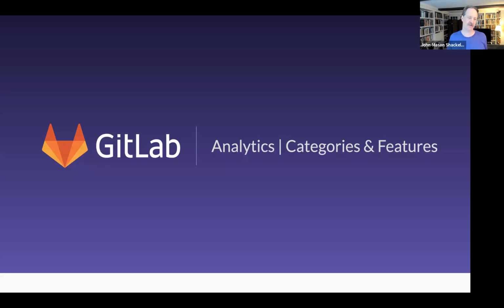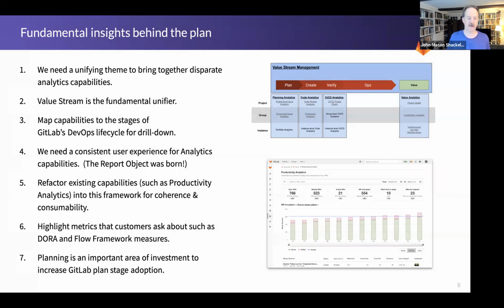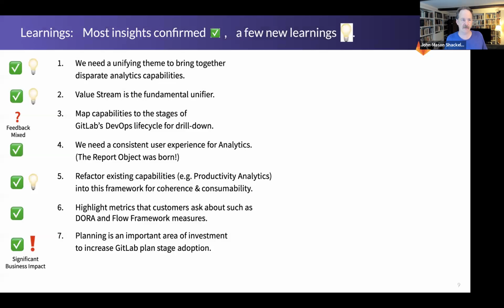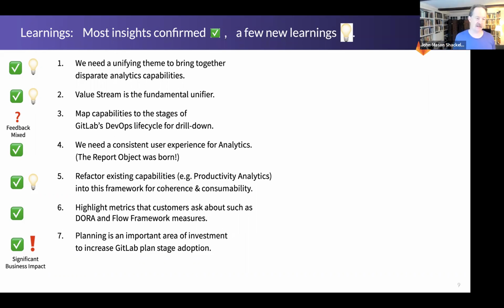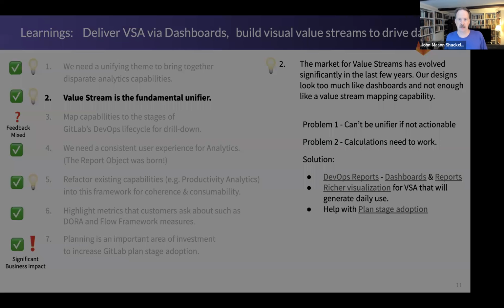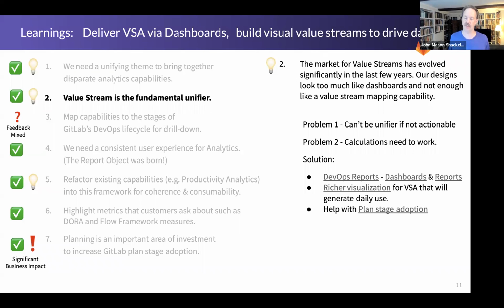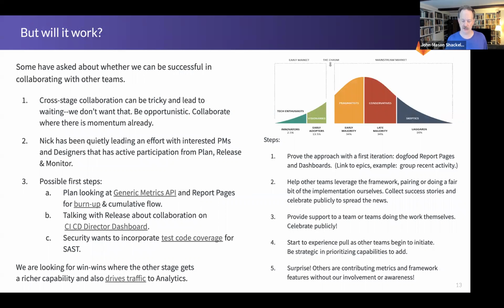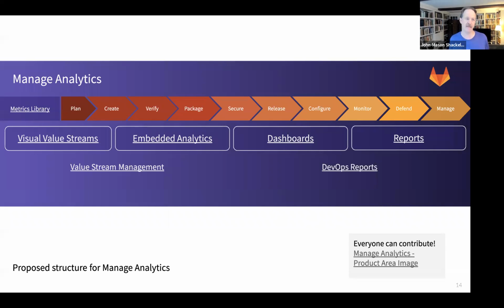July Direction update for Analytics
Bonus content below!

Presentation with hyperlinks to epics and issues.

00:00  Recap of direction as of January
03:22  These seven insights are as relevant today as they were in January.
03:54  My one reservation is about using DevOps Lifecycle in the Product UI.
05:36  Helping with adoption of plan is important for the business.
06:15  Learning #1 - The need for a way to tell the story about GitLab's metrics or dashboard offerings isn't isn't just a problem for the 13 analytics capabilities, it is a problem across the GitLab product.
08:36  Learning #2 - Refocussing value stream investments in an interactive experience that generates daily use.
10:44  Learning #3 - We need to make it easier and faster to get breadth across the lifecycle and focusing on a metrics library and generic capabilities will help.
12:09  Engaging other teams to build up the library.
12:48  New Diagram for Analytics Categories